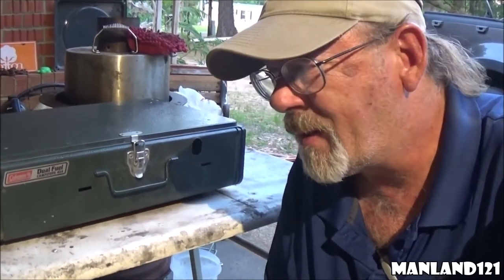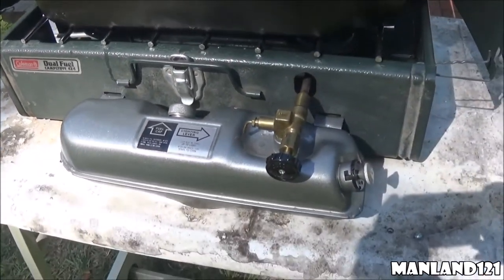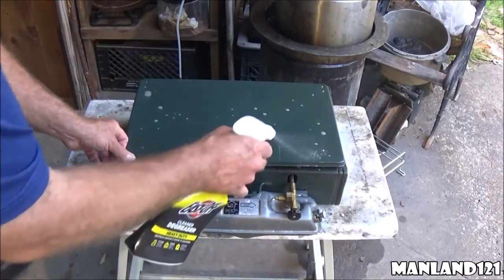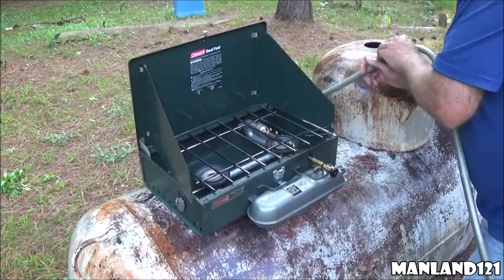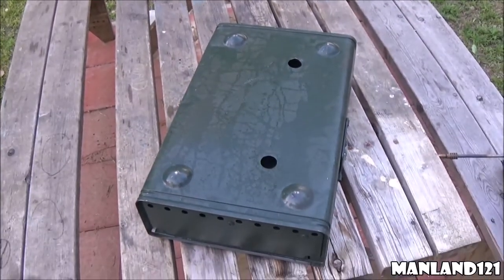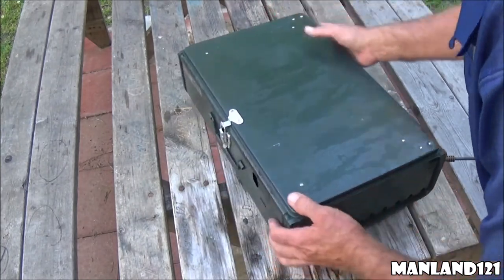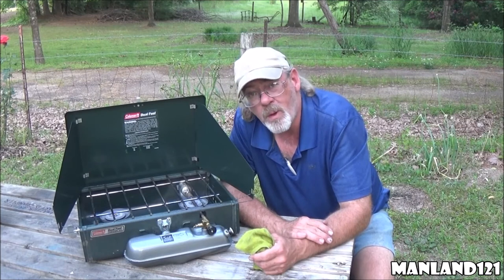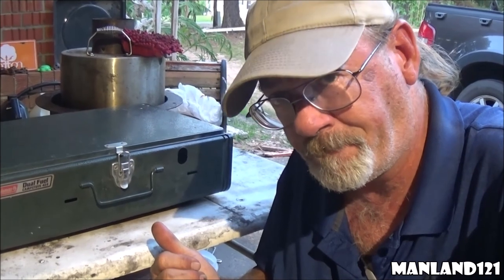How To Wash Your Coleman Stove A Possibility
More of a "How I Do It" than a "Official" way to wash out your Coleman Stove to help keep the grease and oil from building up.